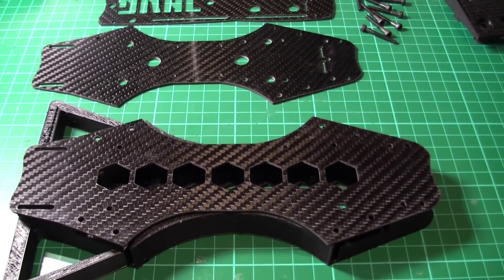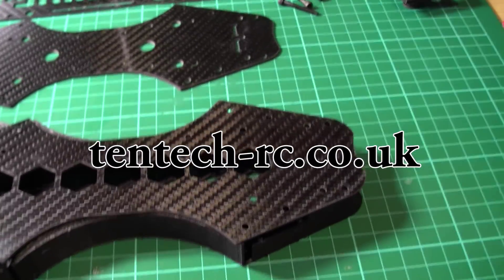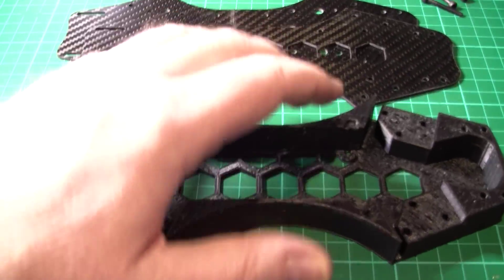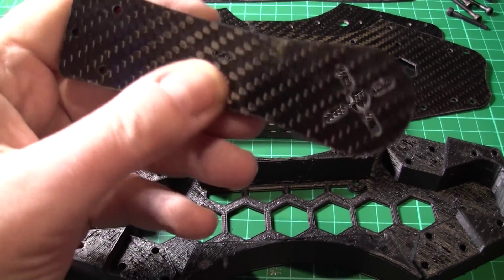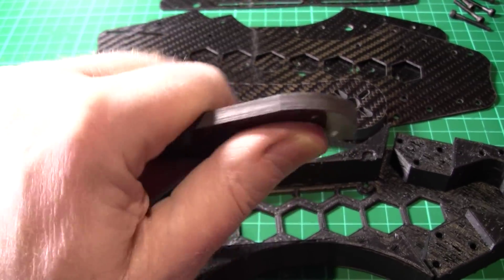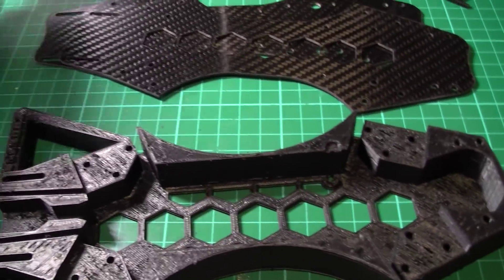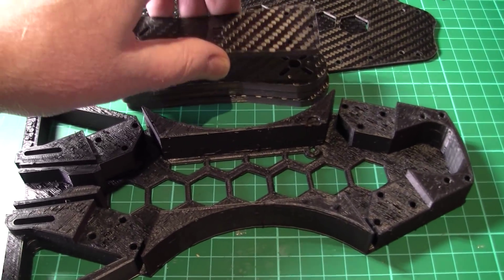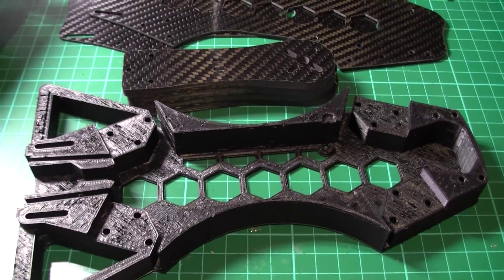THuG 250 mini quad build and flat-out proximity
I've gotta say, this frame is bullet proof!
The arms are 5mm thick and it's well designed with plenty of opportunity for custom builds.
It's heavy - 260g with 3d filler and 210g without but that's what you pay for indestructability.

Thanks to Stefan for designing and releasing this frame. I'm sure if anyone can break it, I will :-)

Spec:
THuG 250 frame
Spider ZTW 30a ESC
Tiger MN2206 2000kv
Naze32 acro
Fatshark 600TVL
ImmersionRC 600mw VTX
MinimOSD